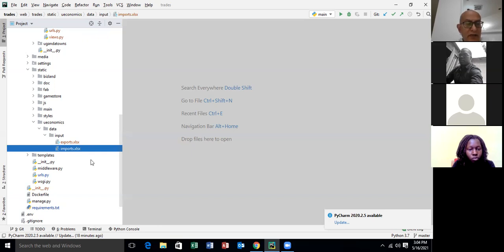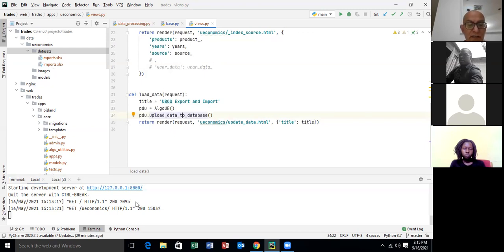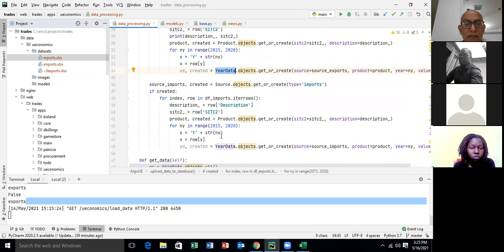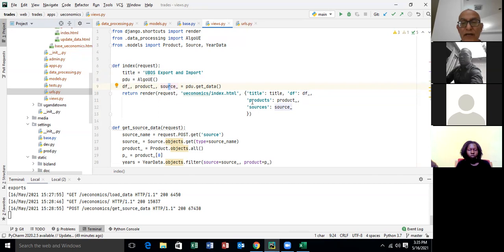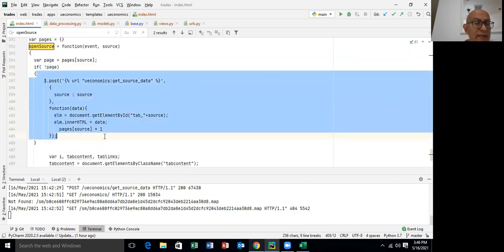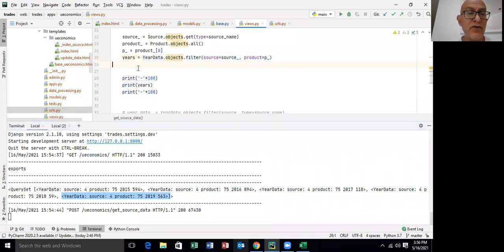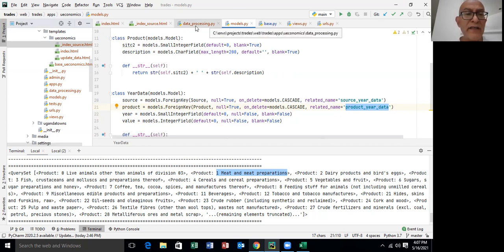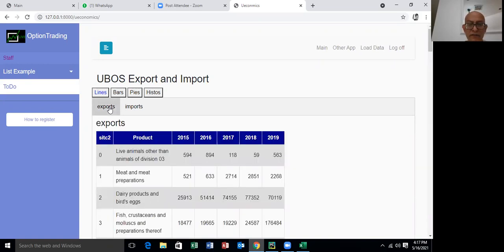May 16, 2021 - ueconomics